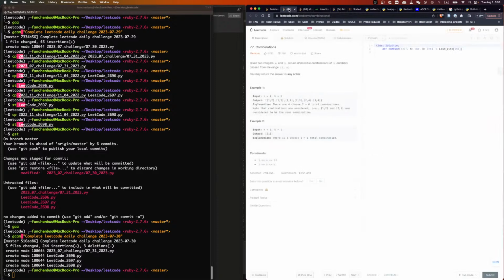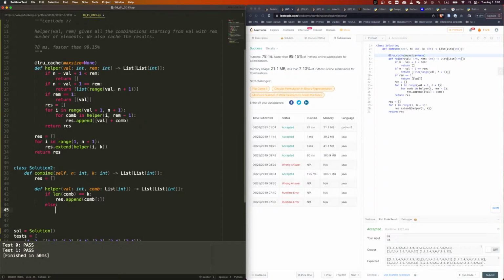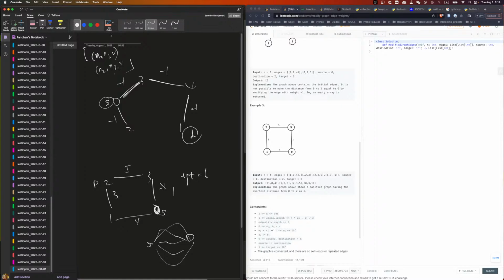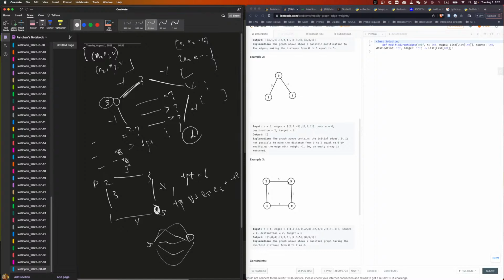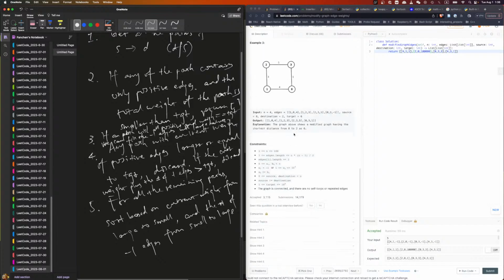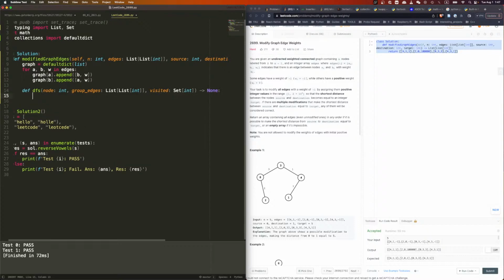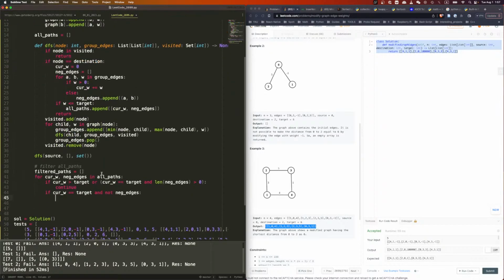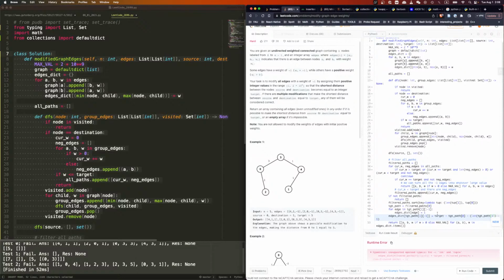2023-08-01 LeetCode 77 & 2699 (Incompleto)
Si bien no resolví 2699, pienso que la manera es correcta. Me parece que estoy acerca de resolver el problema. Solo falta trabajar con los errores un poco más.